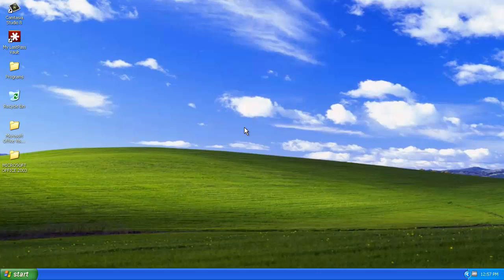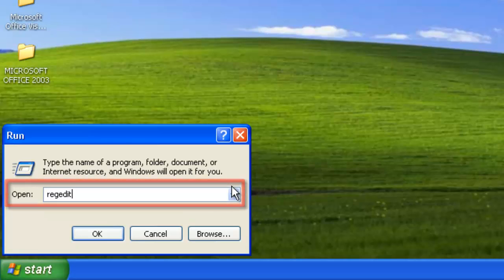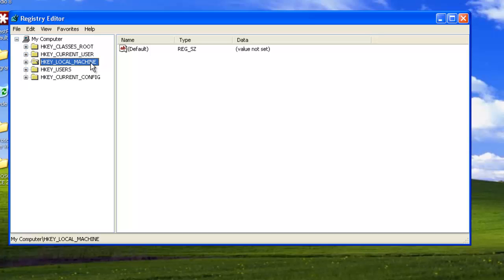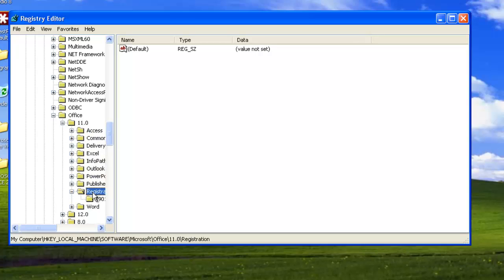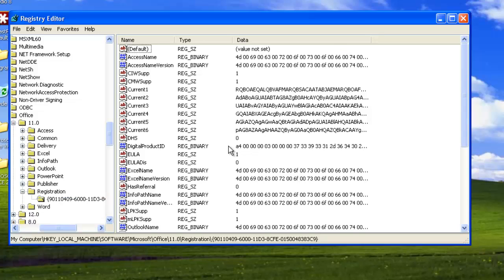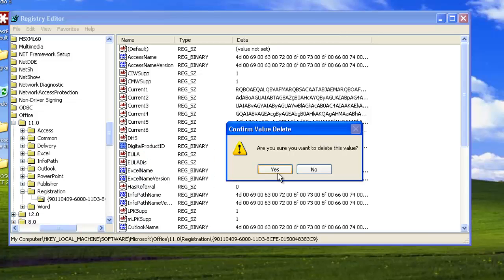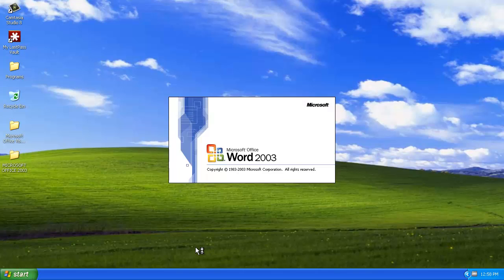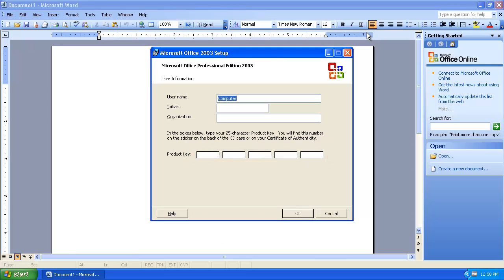How to Change Office 2003 Product Key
This tutorial will show you how to change your Office 2003 product key.

In this tutorial you are going to learn how to change office 2003 product key which is somewhat more complicated than with later versions of Office.

Step # 1 -- Open Registry Editor

First of all you will need to start registry editor. Click "Start", then "Run..." and in the text box in the "Run" window, type "regedit" and click "OK". This will open "Registry Editor".

Step # 2 -- Navigating to the Correct Area of Registry Editor

You are now going to need to navigate to the part of the registry that relates to your installation of Office 2003. Double click on "HKEY_LOCAL_MACHINE", then "SOFTWARE", then "Microsoft", then "Office", then "11.0", then "Registration". Within this folder you will see another called "9011..." etc, or something similar -- click on this.

Step # 3 -- Delete the Relevant Registry Entries

You will see a list of entries appear in the right hand frame. First off, you need to locate "DigitalProductID", right click on it and select "Delete". Next, located "ProductID" and delete it as well.

Step # 4 -- Start Any Office Program to Enter the New Key

Close registry editor and then open any one of the Office 2003 programs. As it starts up you will be presented with a "Microsoft Office 2003 Setup" window, here you can enter your new product key and that is how to change office 2003 product key.